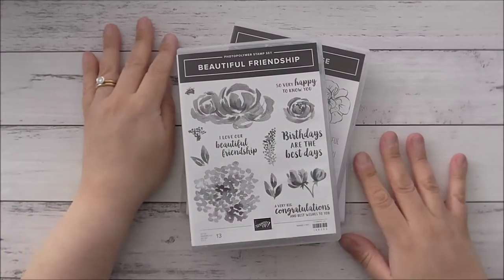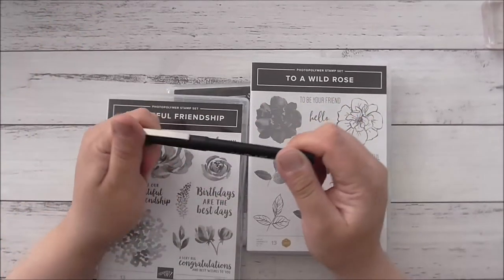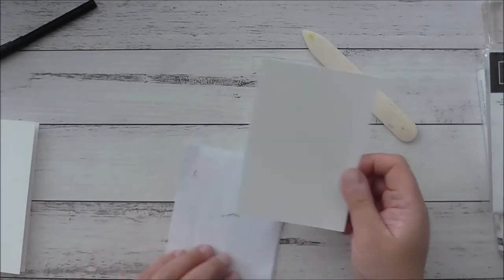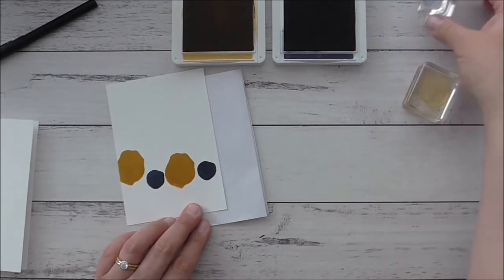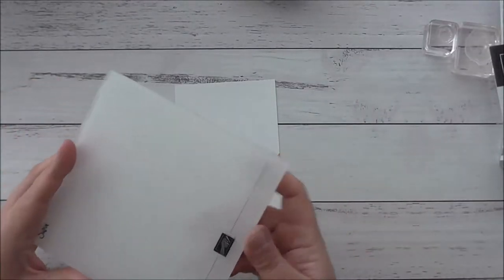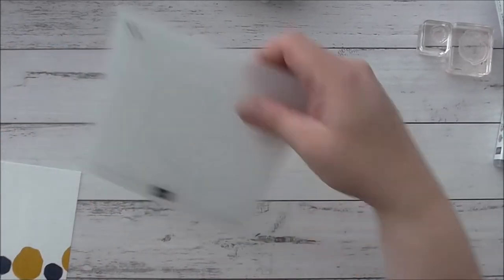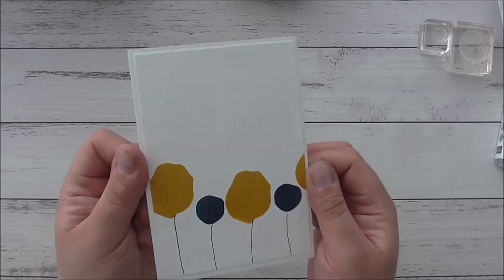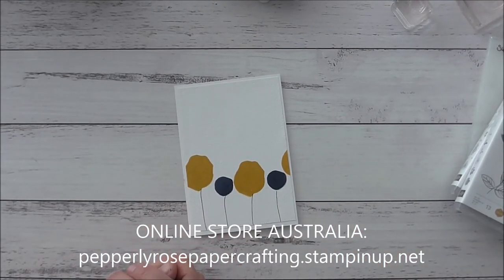Stampin Up! Beautiful Friendship To a Wild Rose Modern Abstract Card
A video tutorial showing you how to make an abstract card with Stampin Up! Beautiful Friendship and To A Wild Rose stamp sets and Stampin Up! Subtle 3D Embossing Folder